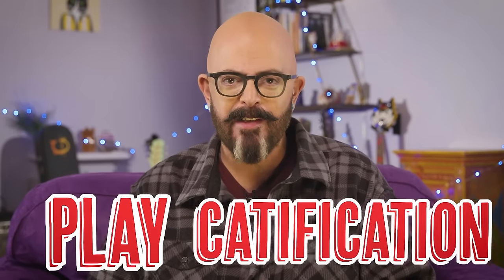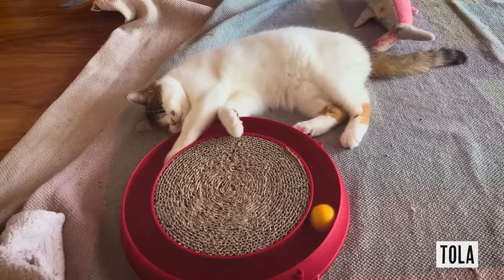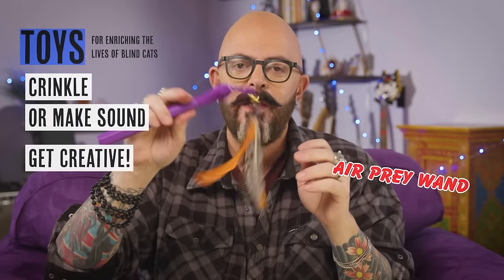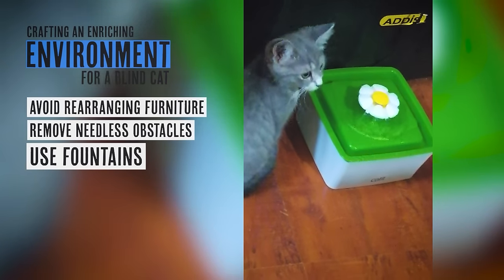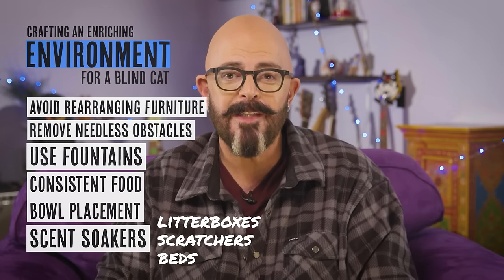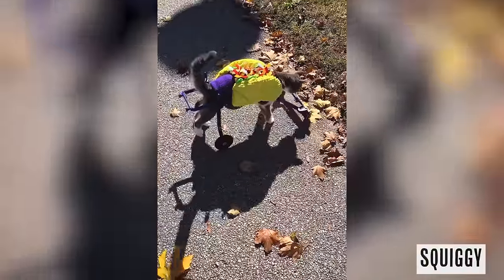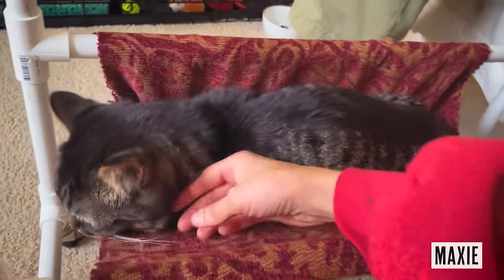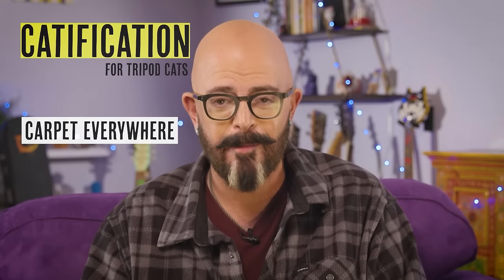How to Create the BEST Life for Your Special Needs Cat!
Whether your cat is blind, deaf, or missing a limb, ALL cats have the same basic (and special) needs. In this video I'll break down some of the most common disabilities and give you tips on how to enrich your special cat's life to activate the raw cat within!

0:00 Introduction
00:45 Activities for Blind Cats
2:24 Catification for Blind Cats
4:51 Clicker Training for Blind Cats
6:16 Activities for Deaf Cats
7:35 Communicating with a Deaf Cat
9:26 Catification for a Deaf Cat
10:13 Activities for Cats with Cerebellar Hypoplasia
12:43 Catification for a CH Cat
14:52 Activities for Tripod Cats (Single Amputees)
15:59 Catification for Tripod Cats
17:10 Activities for Senior Cats
17:52 Enrichment for Senior Cats

Resources for Cats with Cerebellar Hypoplasia
Lifewithchcats.com

Products featured or recommended in this video.